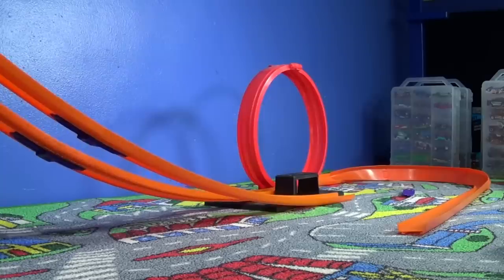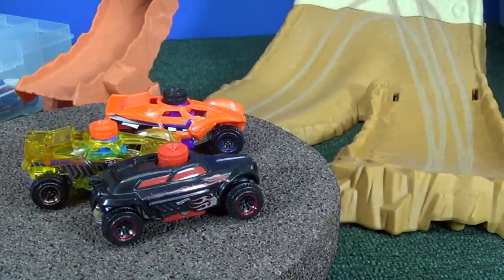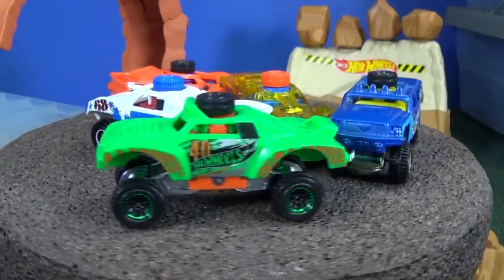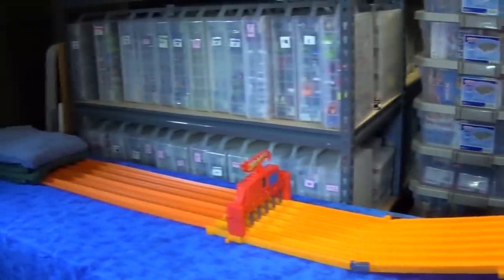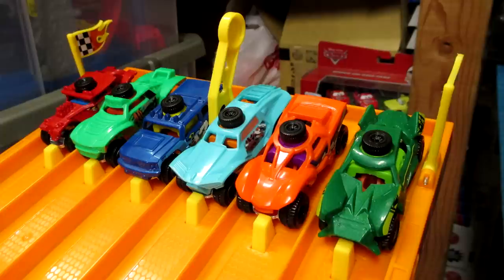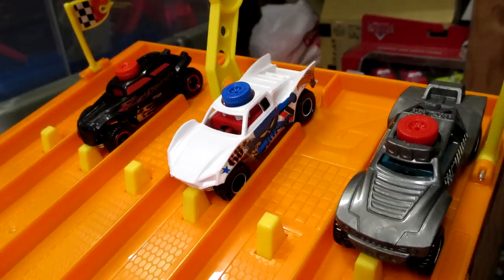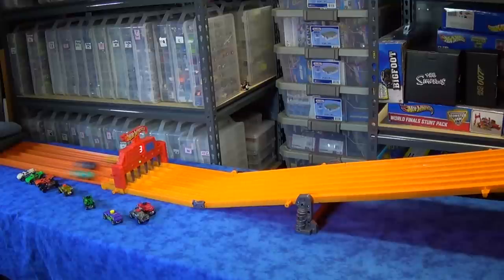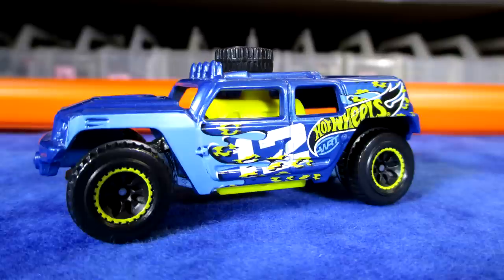Extreme Shoxx Downhill Racing Rip Rod and Rip Shredder Hot Wheels Super 6-Lane Raceway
Extreme Shoxx Playlist Trucks and Playsets
If you'd like to see my other Hot Wheels Extreme Traxx videos and reviews, the links are here.

If you like seeing Hot Wheels models tested on the track, here is my

The models raced in this video are:
Baja Truck (white)
Da Kar (orange)
Da Kar (clear yellow)
Rip Shredder (green)
Rip Rod (black)
Rockster (blue)
Rockster (New color! purple)
Baja Bone Shaker (red)
Baja Bone shaker (New color! yellow)
Quicksand New casting/model! (teal?)
Mega-Duty II New casting/model! (green)
Mega-Duty II New casting/model! (pewter/silver)

Fans of Hot Wheels will recognize Rip Rod and Rip Shredder from the Team Hot Wheels Origin Of Awesome videos and movies.